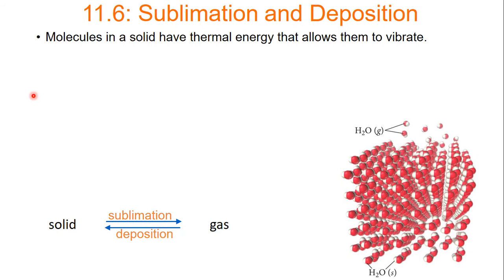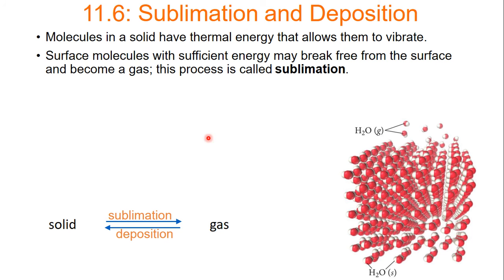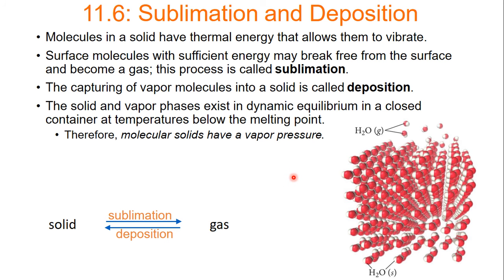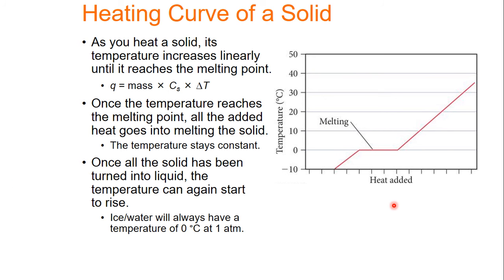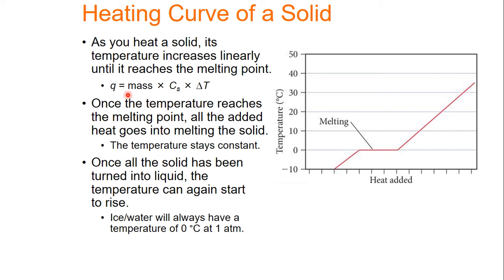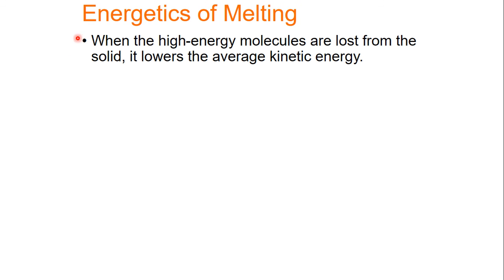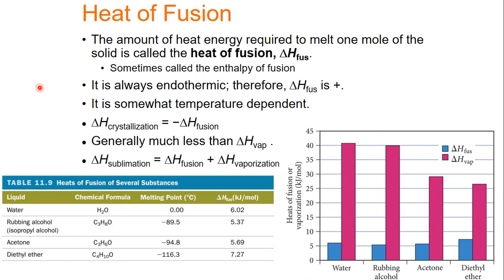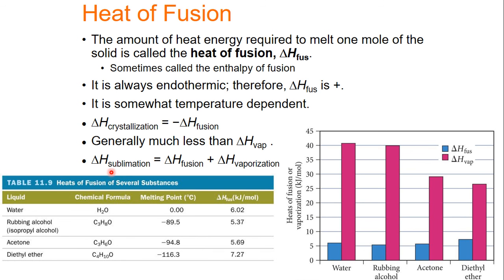Chapter 11 Section 6 Sublimation and Deposition